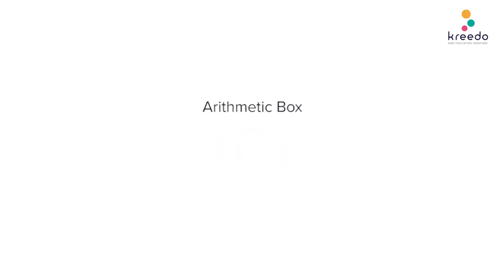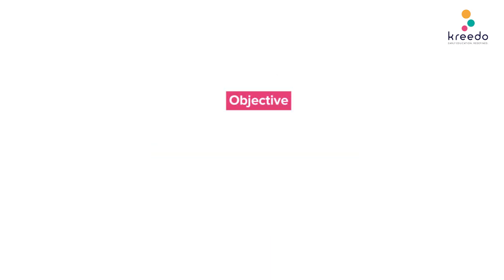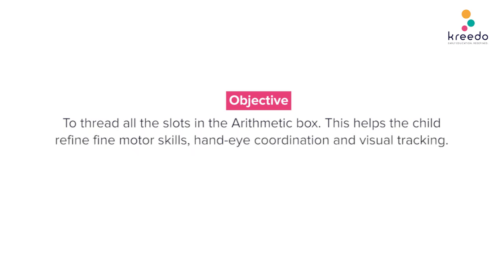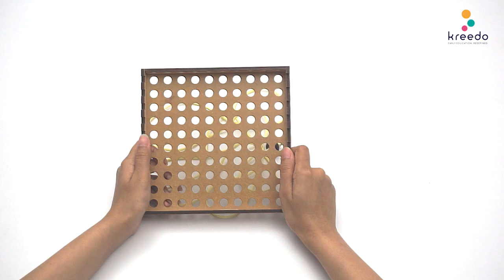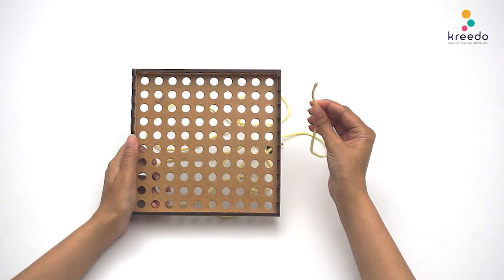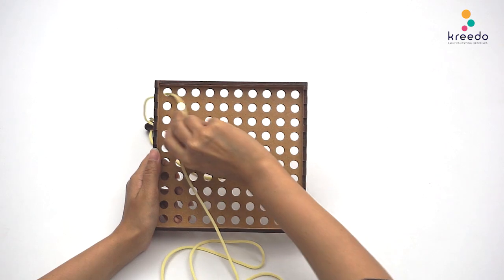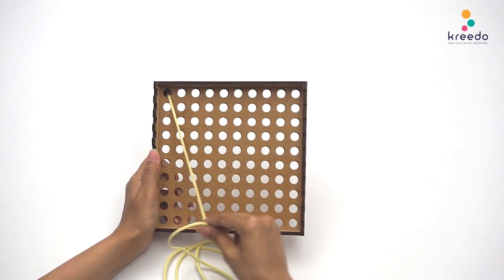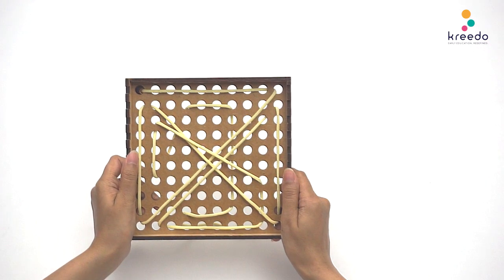Game 4: Threading 1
Welcome to our activity video for Practivity Box- Level 3! In this video, we'll walk you through how to play Game No. 4: Threading- 1, using the materials provided in your kit. Watch closely as we demonstrate the steps and rules, making it easy for you to get started and enjoy the game.